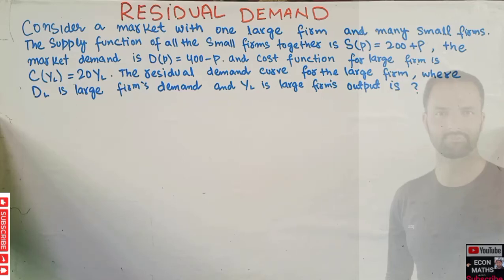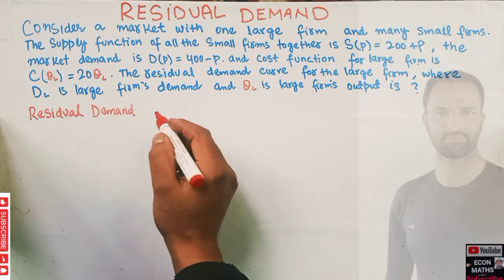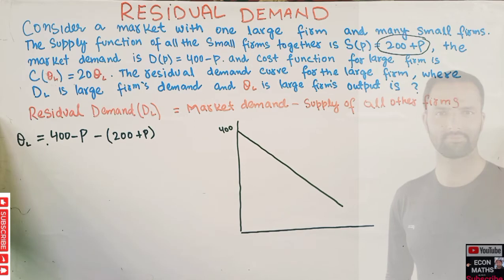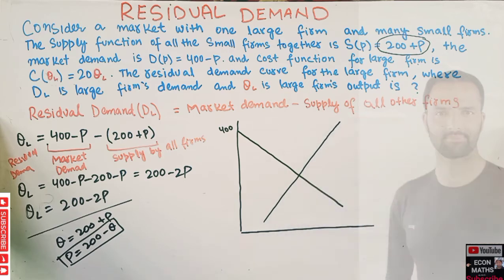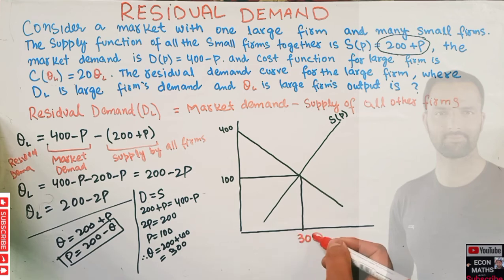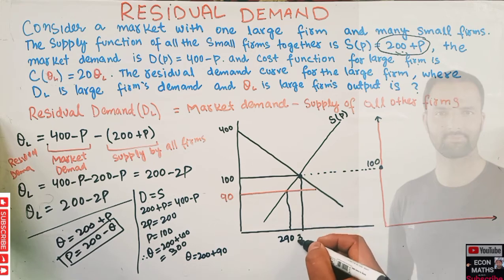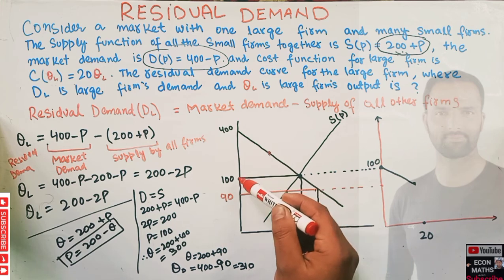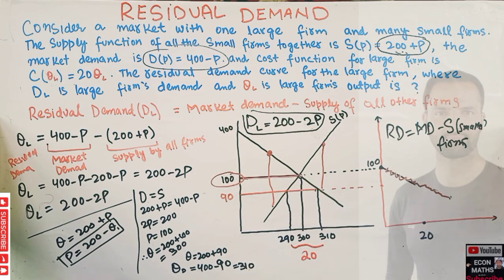residual demand function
Consider a market with one large firm and many small firms. The supply function of all of the small firms together is S(p) = 200+ p. the market demand curve is D(p) = 400-p, and the cost function for the large firm is C(yl) = 20yL. The residual demand curve for the large firm, where DL is the large firm's demand and yL is the large firm's output. is

IS-LM_MODEL